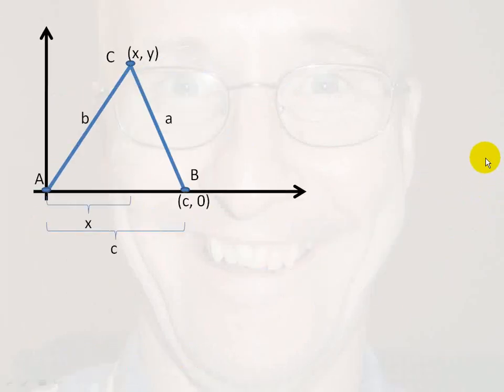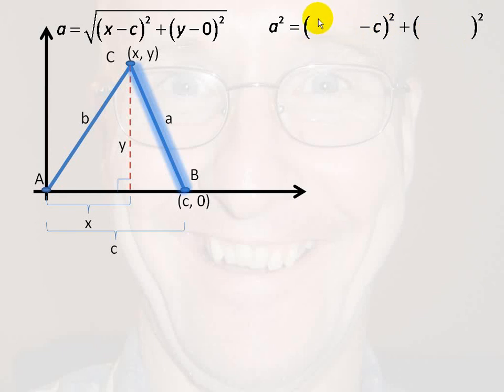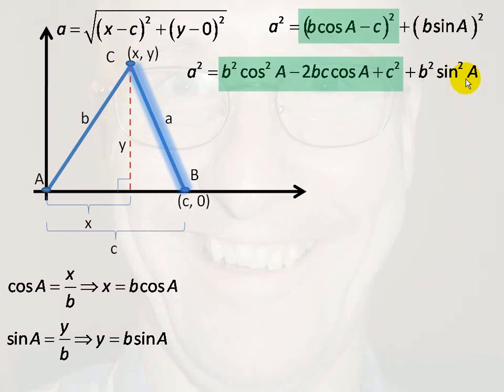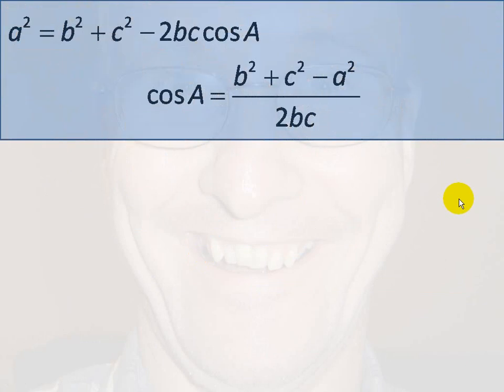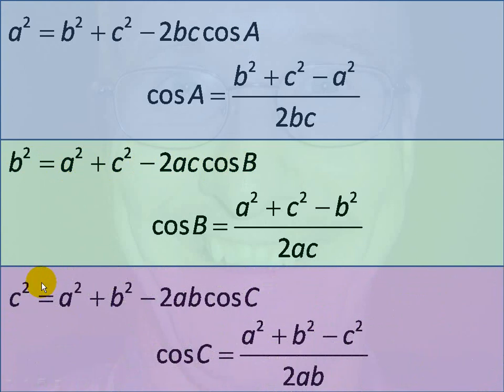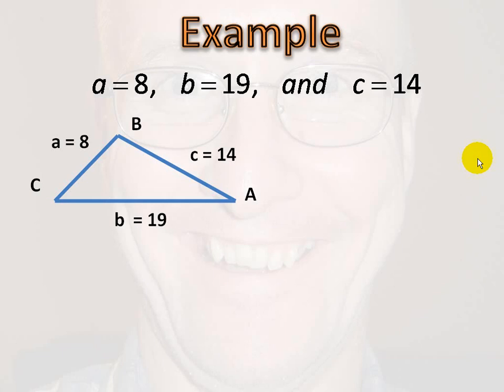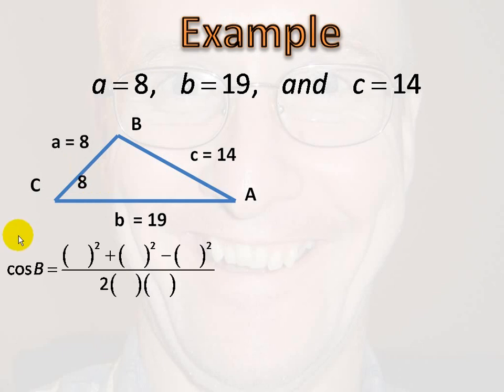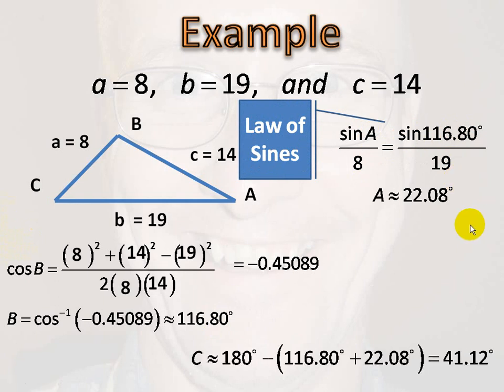Law of Cosines pptx